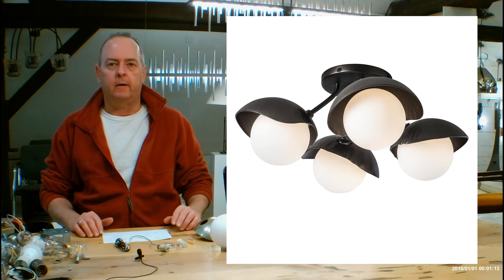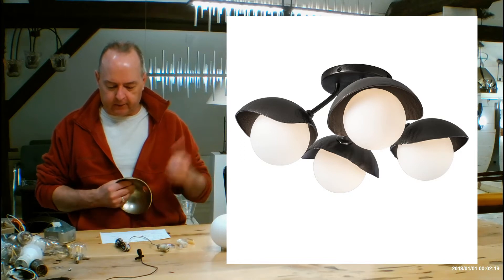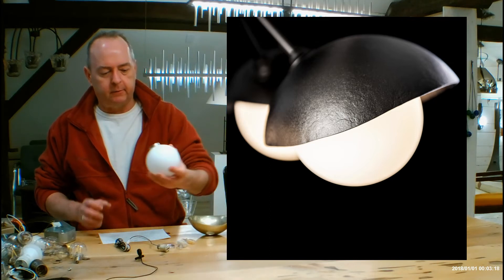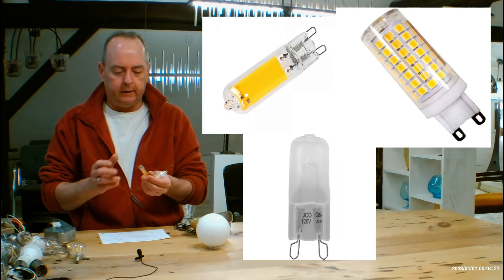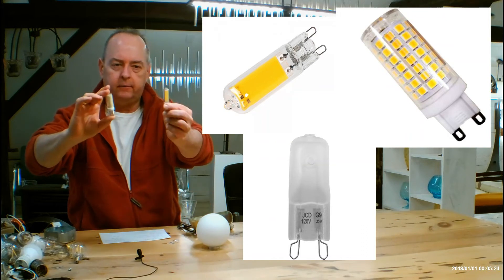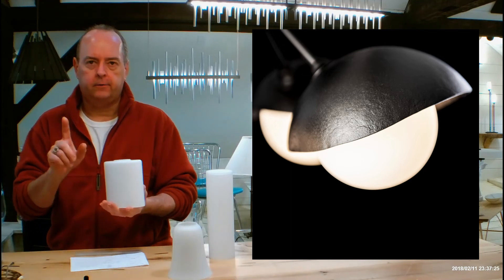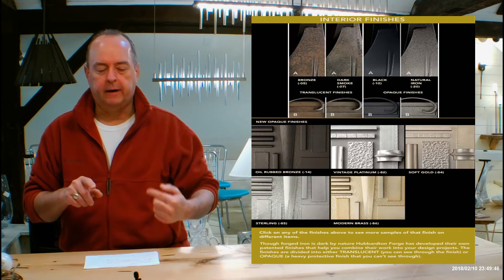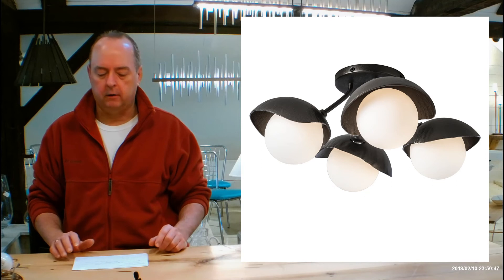Hubbardton Forge Brooklyn 4 Light Single Shade Semi Flush 121375